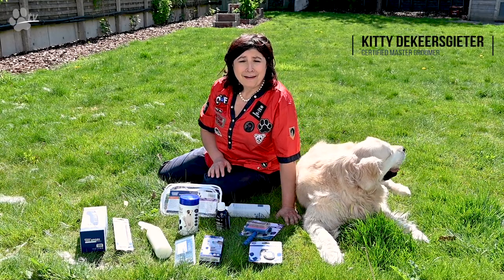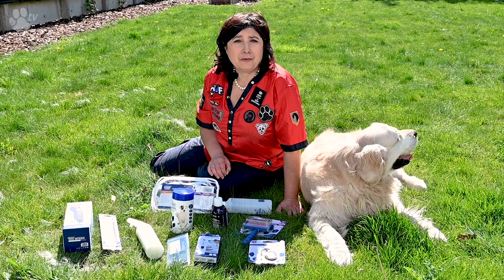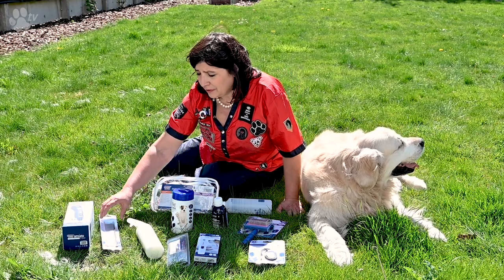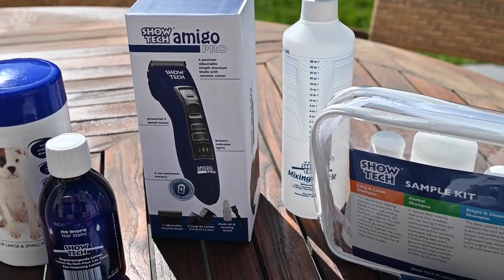Show Tech Advanced Dog Care kit | TRANSGROOM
This home grooming kit for dogs has been compiled by professional groomers to optimize coat care at home. The package consists of both essential products and products to take care of all necessary grooming that you, as a dog owner, need for daily maintenance. Highly recommended for anyone who wants a total grooming kit to take complete care of your dog’s grooming needs. This comprehensive kit is a new addition to Transgroom’s wide range of grooming products.

Tip: Buy this kit through your dog groomer for the perfect blend in between grooming sessions. Contact your dog groomer and discuss proper maintenance for your dog's coat to ensure optimal results for the future.

Kit contains:
87ste010 Show Tech Mixing Bottle
88ver021 push pull top for Mixing Bottle
43stp001 Show Tech Quick Fix Spray
25ste013 Show Tech Tuffer than Tangles Professional Slicker Brush
83ste028 Show Tech Shampoo en Conditioner Kit (5 x 100ml)
26ste004 Show Tech Pro Combi Comb 19cm
54ste008 Show Tech Ear Wipes
56ste013 Show Tech No More Tears Eye Care Lotion
27ste005 Show Tech Mat Splitter
22ste005 Show Tech Safety Scissor 16,5cm
21ste013 Show Tech Amigo Cord/Cordless Clipper for small areas
53ste053 Show Tech Cord/Cordless Nailgrinder met USB charging cord

By telephone | international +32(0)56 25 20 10 | UK residents 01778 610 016
By courier dog | Transgroom N.V. Verzetslaan 29 8552 Moen Belgium